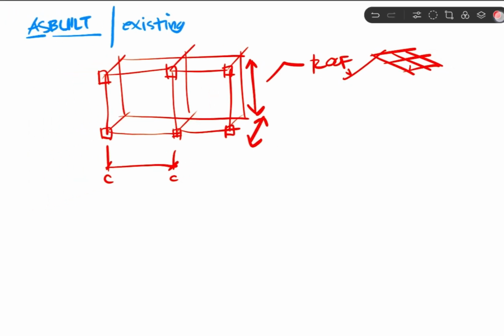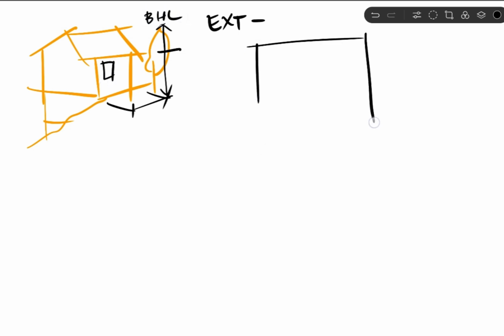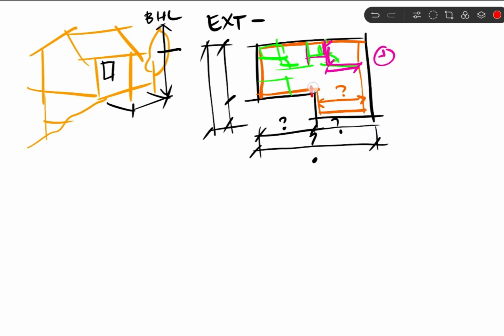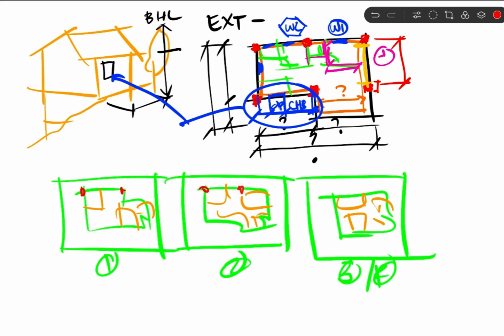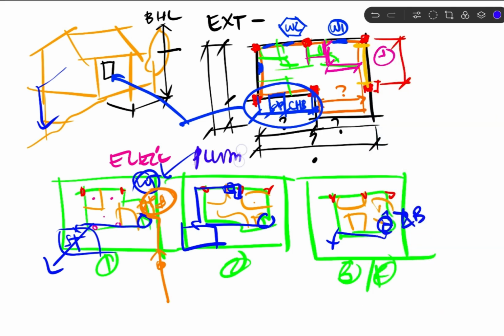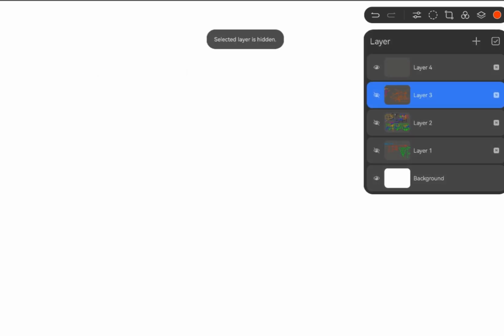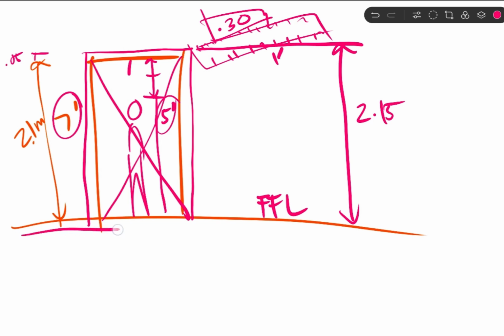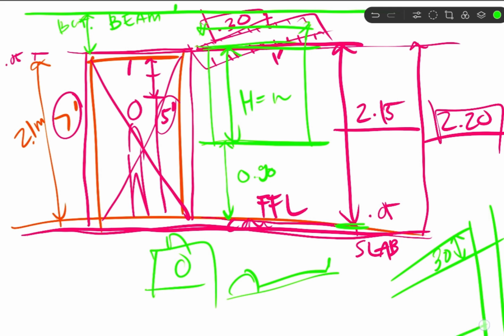Apprentice Tips - Asbuilt for Existing Buildings